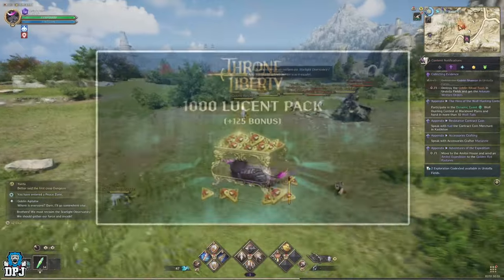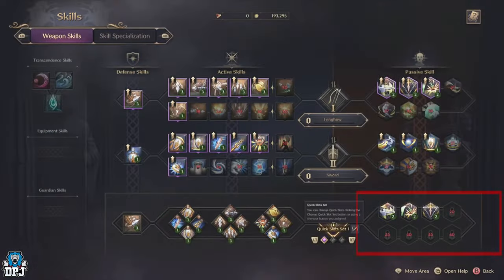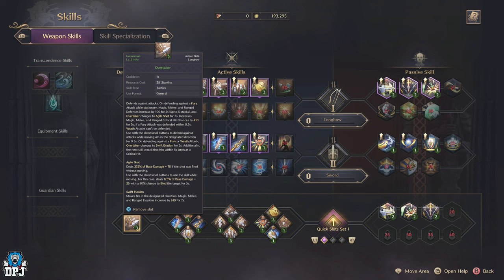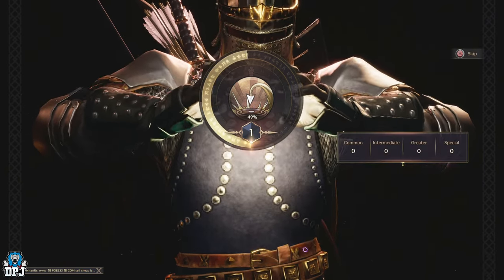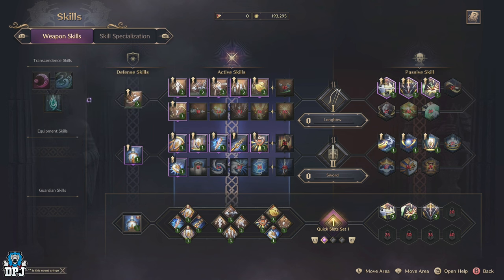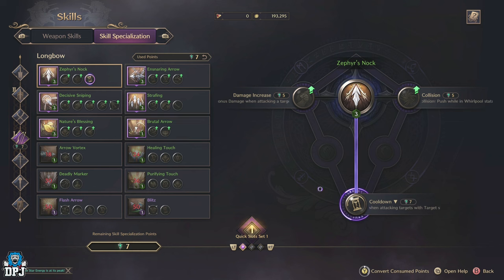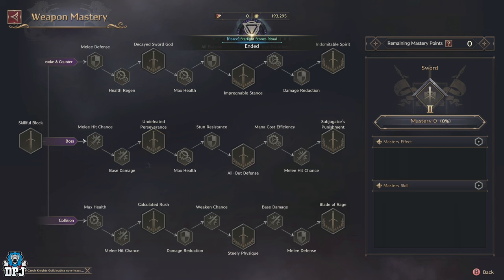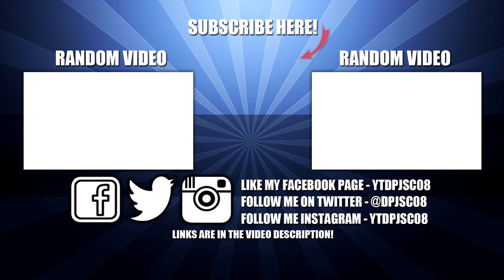Throne & Liberty: COMPLETE GUIDE on SKILLS - How to Upgrade Weapon Skills & Mastery Points Explained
In this Throne & Liberty video I bring you a complete guide on skills in this game, from Active Skills to passive & defence skills, I explain how you unlock, upgrade & level up skills, we also check out the weapon mastery options and how you earn weapon mastery exp.

00:00 Intro & Video Overview
00:43 Skills Explained / Max Level / How To Unlock Skills
01:35 Skill Menu Explained
01:59 Using Different Skills / Skills Tied To Weapons Explained
02:50 Defence & Passive Skills Explained
03:00 Cant Roll Or Dodge Anymore? // Defence Button Not Active
03:28 Passive Skills Explained
03:47 12 Skill Slots For A Single Weapon? / Quick Skill Slots
04:11 Levelling Up Skills Explained
04:21 Quality Active Skill Growth Books
04:28 Quality Passive Skill Growth Books
04:37 How To Get Growth Books for Skill Upgrading
05:10 Dont Waste These
05:27 Transcendence Skills Explained
06:42 Skill Specialization Explained
07:54 Weapon Mastery Ranks & Exp Explained